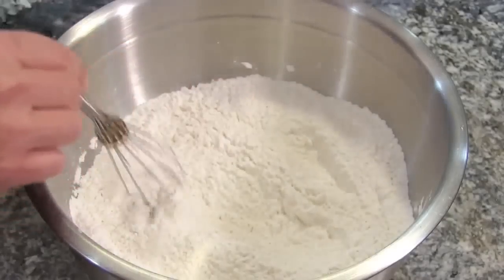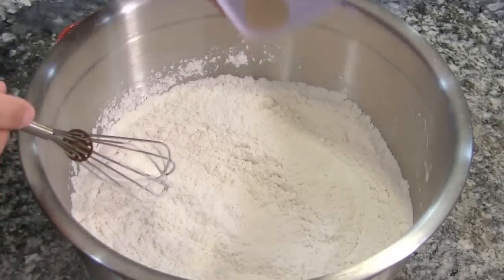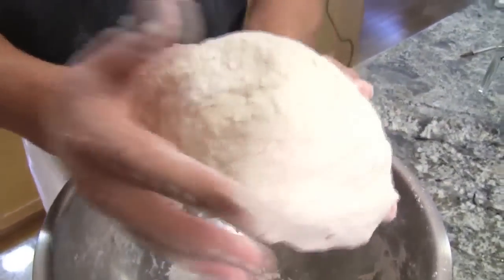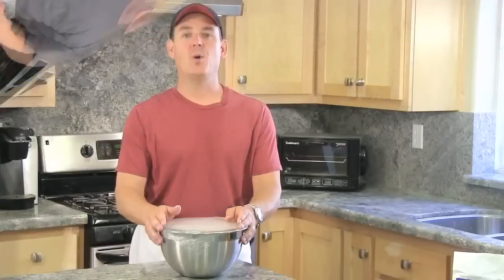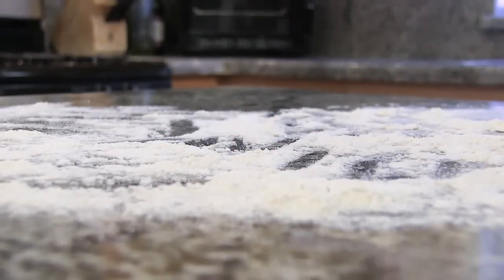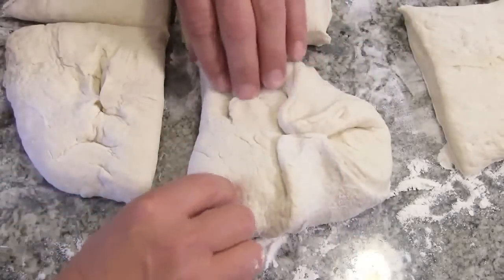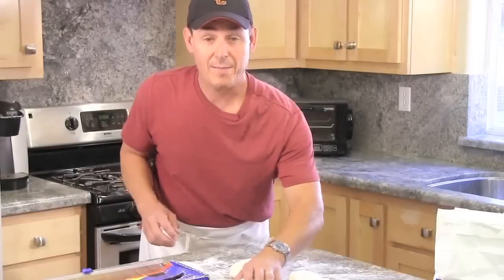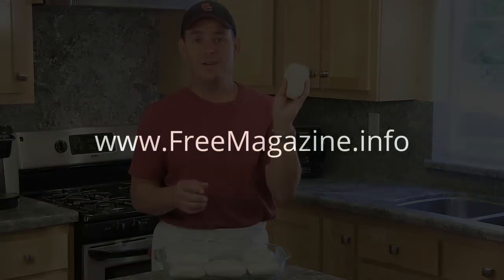🍕How to make Pizza Dough from Scratch | Thin Pizza Crust Recipe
Delicious Food Recipes

Making pizza dough from scratch is easy if you follow the instructions in this video. See how Jason gives you a step by step guide to making pizza dough which can be used to mould thin or thick pizza crust.

THIN PIZZA CRUST RECIPE:

Makes two 10-inch pizzas
For the dough:
3/4 cups (6 ounces) lukewarm water
1 teaspoon active-dry or instant yeast
2 cups (10 ounces) unbleached all-purpose flour
1 1/2 teaspoons salt

For the toppings:
For the base, classic red sauce or a white sauce, a thin spread of ricotta cheese, or a simple brush of olive oil
For toppings, sautéed onions, red peppers, mushrooms, cooked sausage, or bacon
For cheese, one or a combination of the following: mozzarella, provolone, Parmesan, fontina, romano, and asiago

Set the oven to 500°F or as hot as it will go and let it heat for at least half an hour before making the pizza. If you have a pizza stone, put it in the lower-middle part of the oven now.

Combine the water and yeast in a mixing bowl, and stir to dissolve the yeast. The mixture should look like thin miso soup. Add the flour and salt to the bowl and mix until you've formed a shaggy dough.

Turn the dough out onto a clean work surface along with any loose flour still in the bowl. Knead until all the flour is incorporated, and the dough is smooth and elastic, about 5 minutes. The dough should still feel moist and slightly tacky. If it's sticking to your hands and countertop like bubble gum, work in more flour, one tablespoon at a time, until it is smooth.

If you have time at this point, you can let the dough rise until you need it or until doubled in bulk (about an hour and a half). After rising, you can use the dough or refrigerate it for up to 3 days.

Cover the dough with the upside-down mixing bowl or a clean kitchen towel while you prepare the pizza toppings.

When ready to make the pizza, tear off 2 pieces of parchment paper roughly 12 inches wide. Divide the dough in 2 with a bench scraper. Working with one piece of the dough at a time, form it into a large disk with your hands and lay it on the parchment paper.

Work from the middle of the dough outwards, using the heel of your hand to gently press and stretch the dough until it's about a 1/4-inch thick or less. For an extra-thin crust, roll it with a rolling pin. If the dough starts to shrink back, let it rest for 5 minutes and then continue rolling.

The dough will stick to the parchment paper, making it easier for you to roll out, and the pizza is baked while still on the parchment. As it cooks, the dough will release from the parchment, and you can slide the paper out midway through cooking.

Spoon a few tablespoons of sauce into the center of the pizza and use the back of a spoon to spread it out to the edges. Pile on all of your toppings.

Using a bread peel or the back side of a baking sheet, slide your pizza (still on the parchment) onto the baking stone in the oven. If you don't have a baking stone, bake the pizza right on the baking sheet.

Bake for about 5 minutes and then rotate the pizza, removing the parchment from under the pizza as you do so. Bake for another 3 to 5 minutes until the crust is golden-brown and the cheese looks toasty.

Remove the pizza from oven and let it cool on a wire rack. Repeat with shaping, topping, and baking the second pizza.

Let both pizzas cool for about five minutes before slicing and serving.